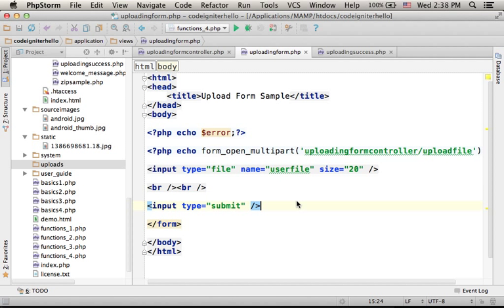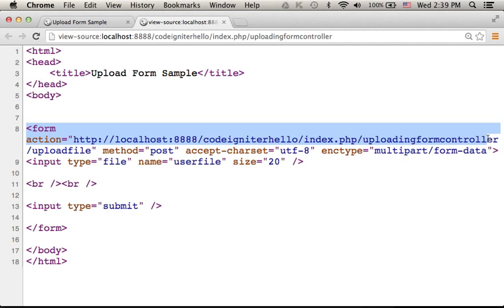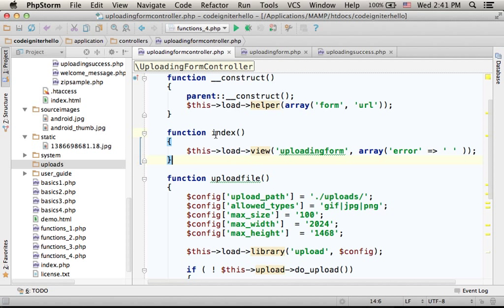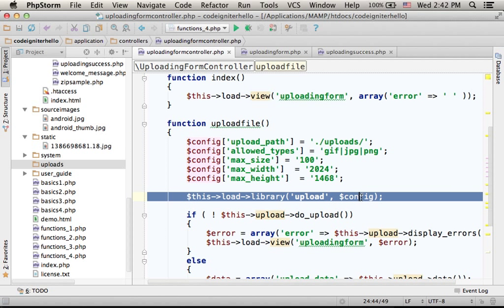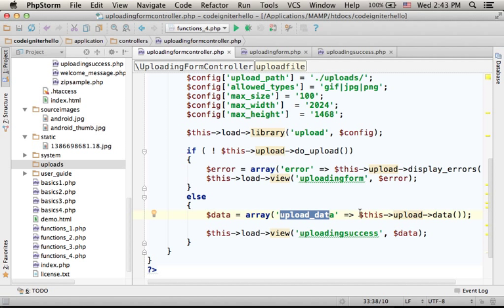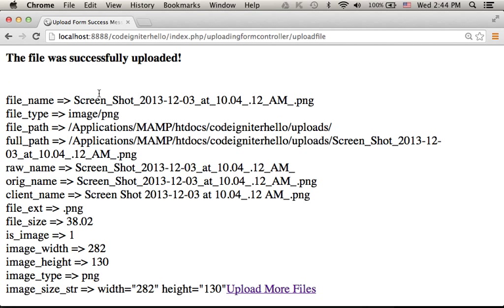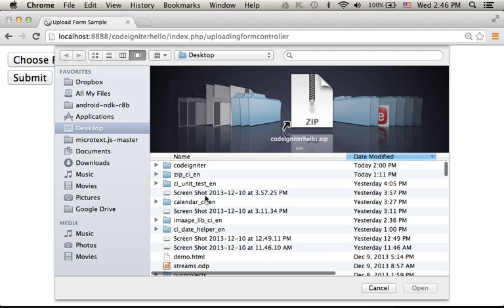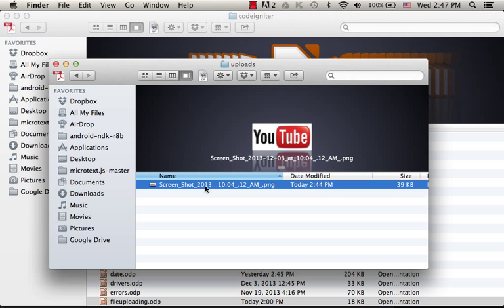Uploading File using CodeIgniter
The CodeIgniter framework provides us with the File Uploading class that assists us with developing code that allows the user to upload a file. This short video clip shows how to do it.